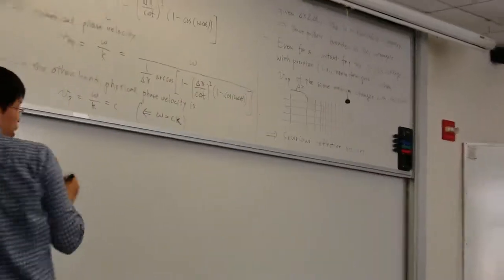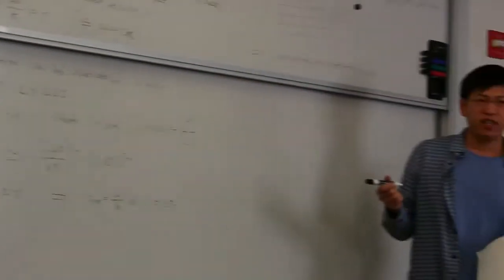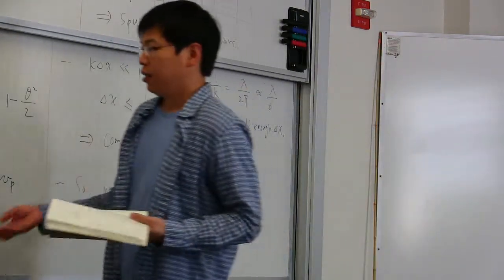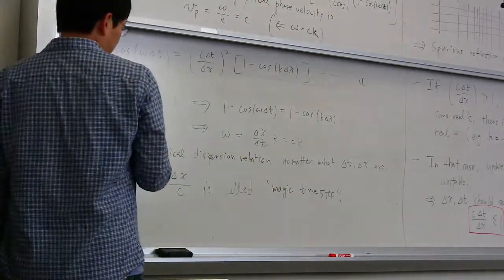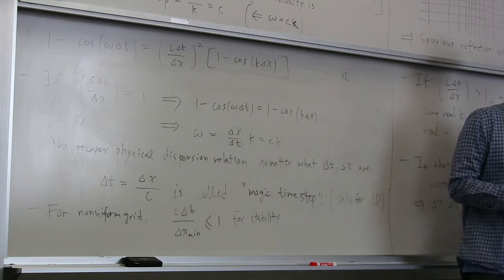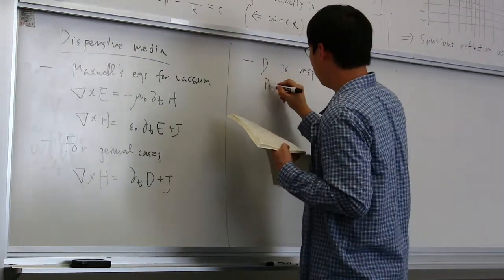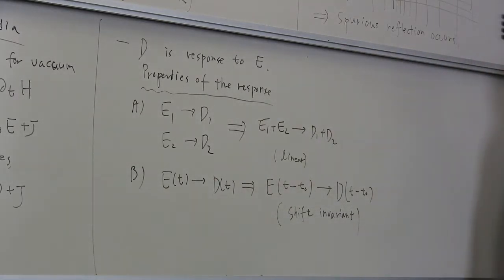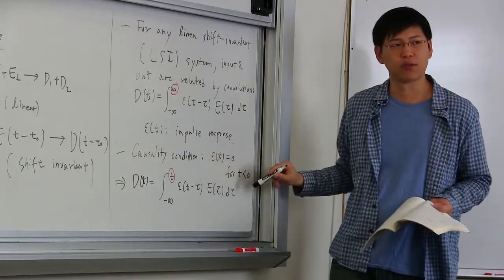FDTD Basics Lecture 2 part 2/3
Dr. Wonseok Shin, a postdoctural scholar at Stanford and expert in optical simulation techniques, gives two lectures introducing the basic concepts behind Finite Difference Time Domain (FDTD) simulations of Maxwell's equations.

Part 2/3 of lecture 2, which was given on January 29th, 2015.